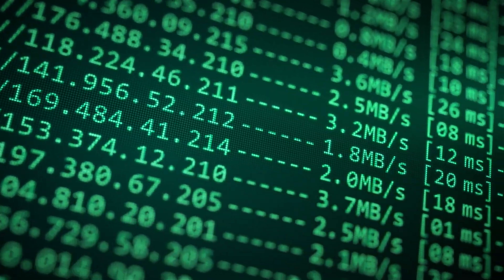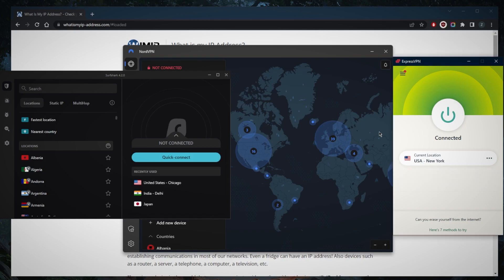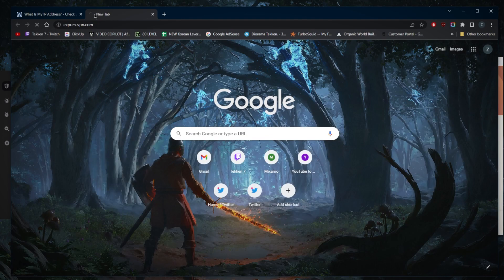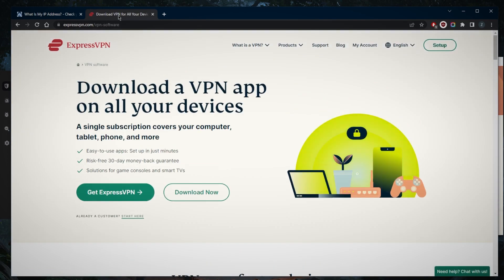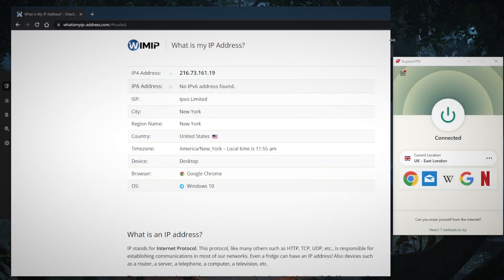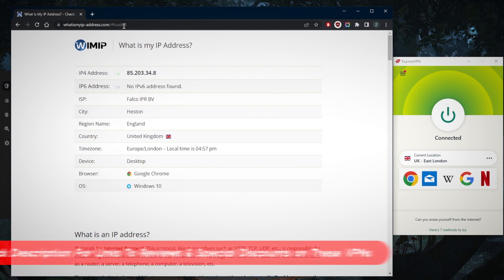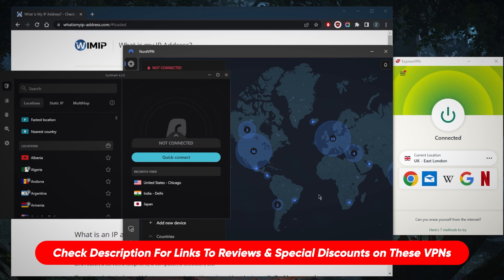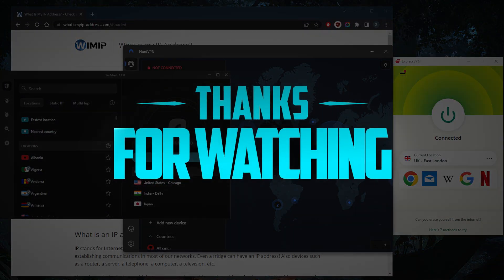How to Get a UK IP Address in 2 Steps in 2026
How to Get a UK IP Address in 2 Steps in 2026. Here are the best VPNs for the UK. These are also ideal for privacy, speed, streaming, torrenting & online security.

How's it going everybody welcome back to demonstrate guys who can get a UK IP address in two very small steps, the first thing you need to do is get yourself a VPN. So I've tested over a couple of dozen VPNs with UK servers and I've narrowed it down to these three is the best overall, they all vary in budgets and features. So pick and choose depending on your own situation and what you're looking for out of your VPN. Of course, they all do have UK servers. So if you're trying to access let's say, BBC iPlayer, the Netflix UK library, the Amazon UK library, the Disney plus UK library, whatever it is that you're trying to access, it's only available in the UK, you can do it with these VPNs, you can go to any of these VPNs websites and simply subscribe to any of these VPNs. And you'll be able to after of course, you make the subscription, you can first subscribe, and then they'll send you an email, you can use the download link or you can download the VPN first and then get yourself the subscription. It's up to you at the end of the day. But let's say you've got your VPN and here you have the VPN is right here. Again, these are the top VPN overall, let's go ahead and just connect to the UK server right here and see what happens. So Europe, UK and connect to it. And as soon as I'm connected just wanted to demonstrate to you guys using Express VPN, because that's my favorite VPN. I'll go ahead and refresh and on the IP finder instead of New York, which was the previously connected server now I'm connected to the UK and shows that I'm in the UK. And now I can access BBC iPlayer or whatever it is that I'm looking for out of my UK IP address. That's pretty much it for this video. If you guys are interested in any of these VPNs are finding surprising discounts the description down below as well as full reviews if you'd like to learn more about the privacy policy speed streaming and torrenting capabilities as well as security and features. And of course I recommend watching these reviews before you buy these VPN so that you know exactly where you're getting yourself into before you make the purchase. If you happen to pick up one of these VPNs and you want to reverse your decision you have 30 days to do so thanks for the 30 day money back guarantee. It's super easy. So as I come look at any questions, I'll be happy to answer all of them like and subscribe if you'd like to support the channel and stay up to date with everything VPNs in cybersecurity. Have a wonderful day.

Hope you enjoyed my How to Get a UK IP Address in 2 Steps in 2026 Video.